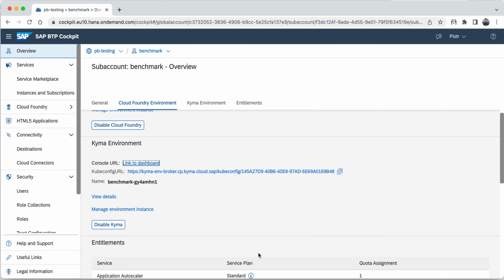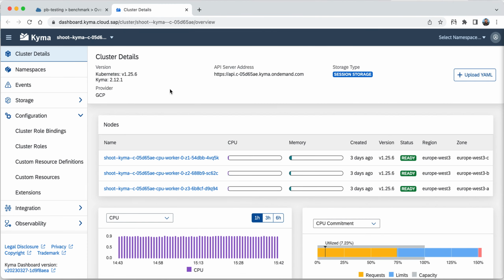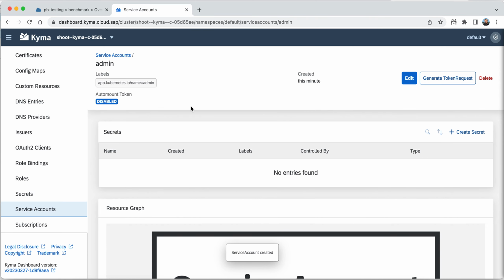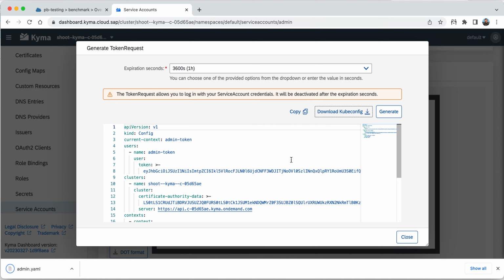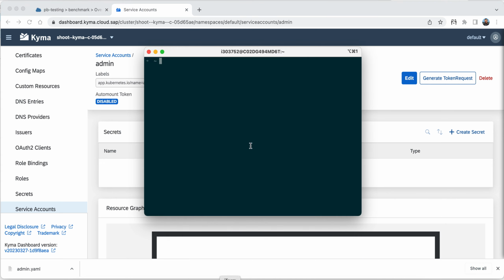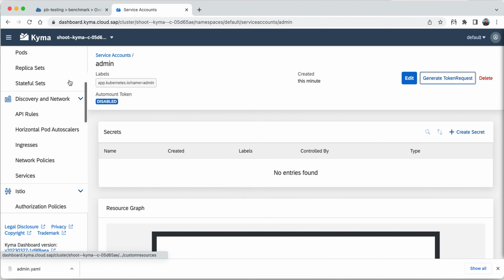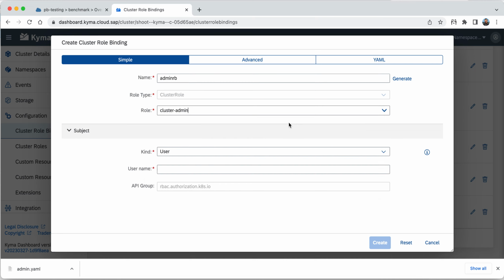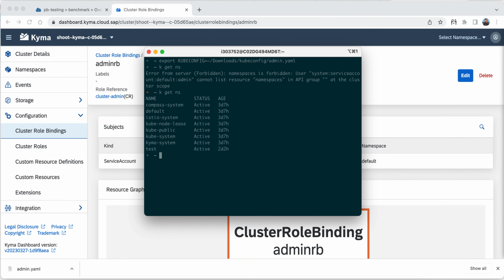Kubeconfig for TokenRequest in Kyma Dashboard